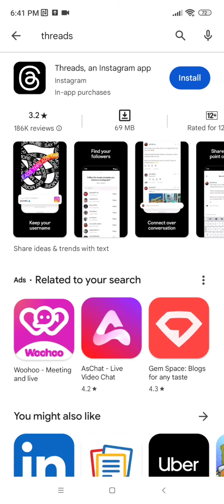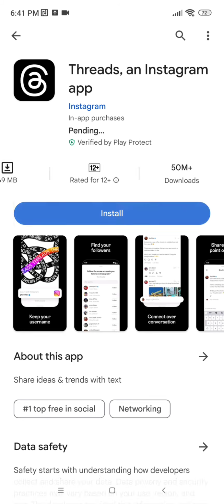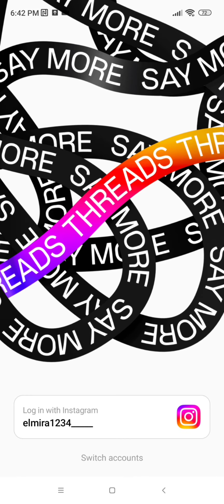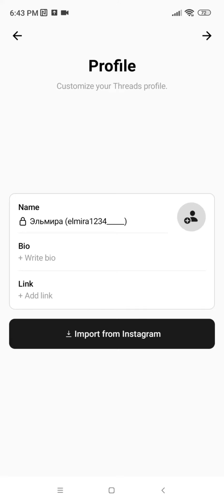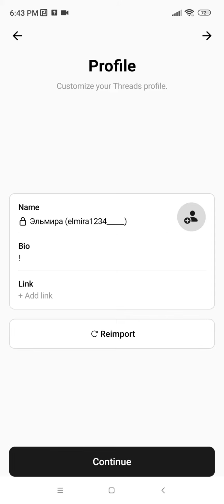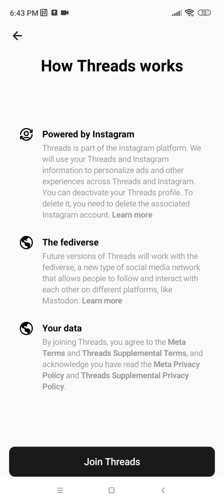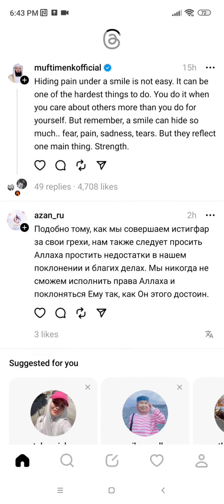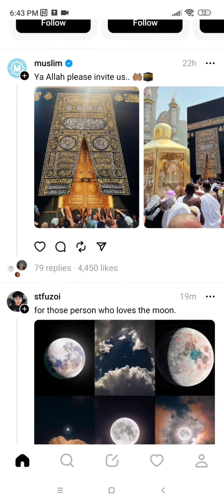"Quick & Easy Guide: Download Threads App, Create Account, and Start Chatting!"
"Quick & Easy Guide: Download Threads App, Create Account, and Start Chatting!"How to Download and Install Threads App | Create Account/Signup (Quick & Easy)

This channel is all about how to make videos, including secret tricks for mobile devices, secret phone settings, secret phone functions, tutorials, tips and operating instructions.